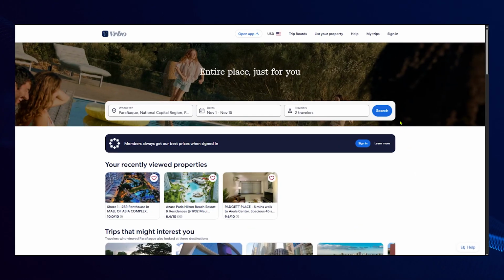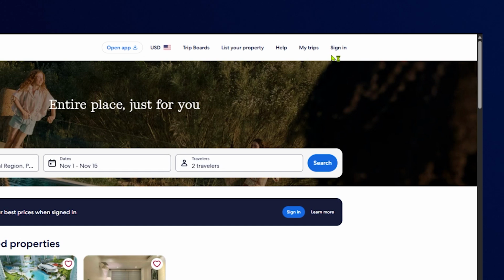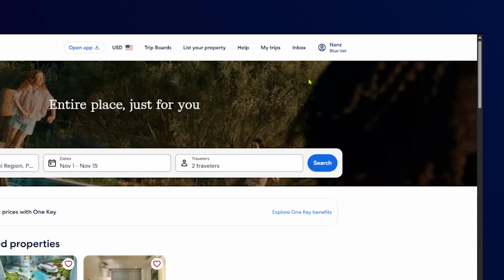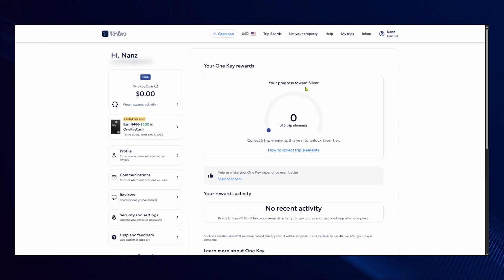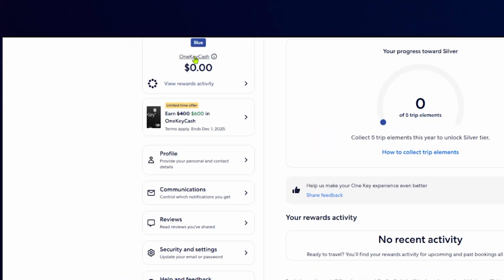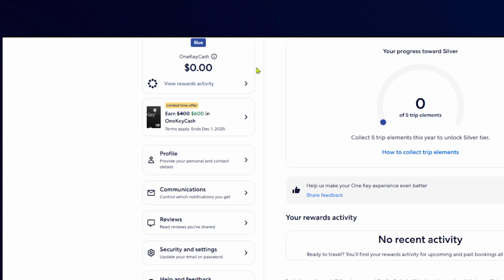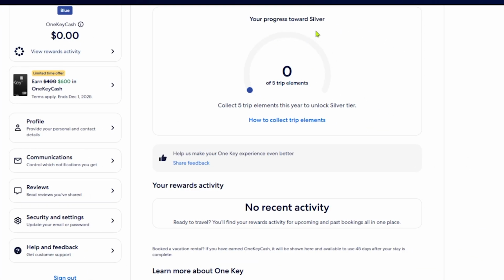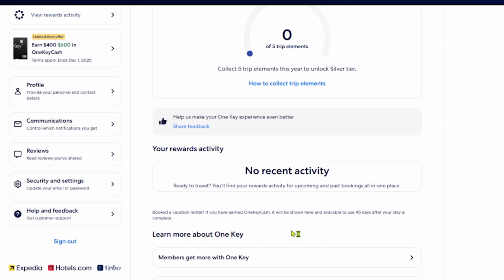How to Use One Key Cash on Vrbo (2026 Guide)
In today's video we cover how to use onekeycash on expedia, use onekeycash on expedia, how to use qr codes in canva, how to use google veo, how to save on vacation, how to make money, how to buy a house in italy, onekey cash, how to host on airbnb, how to get more vrbo bookings, one key, budget money debt cash, vrbo save money, disney how to, onekeycash, one key expedia, expedia one key, how to make a qr code, how to create qr codes in canva, how to start an airbnb business, how to airbnb, one key travel program, expedia one key review